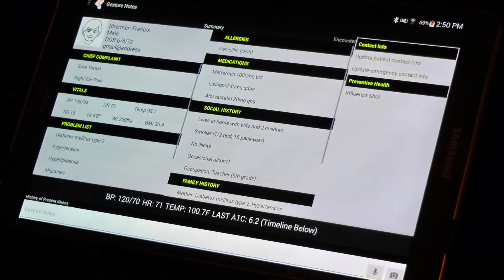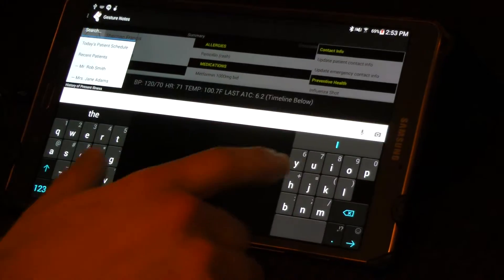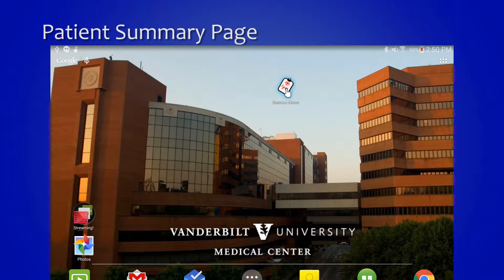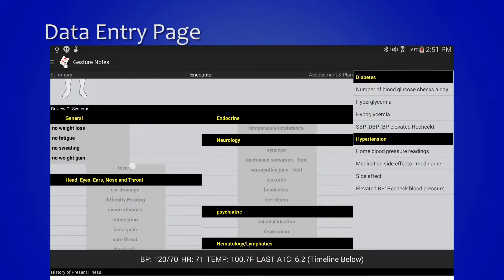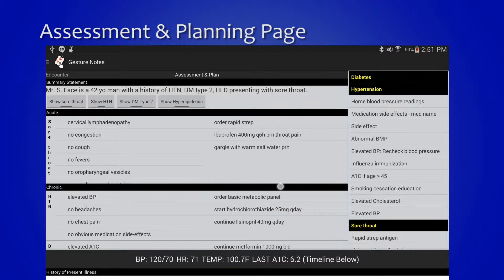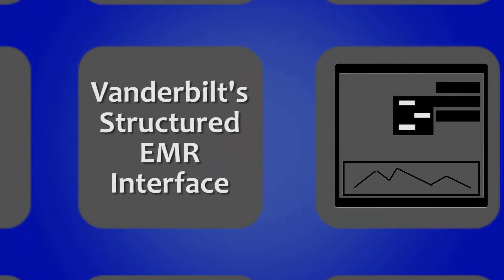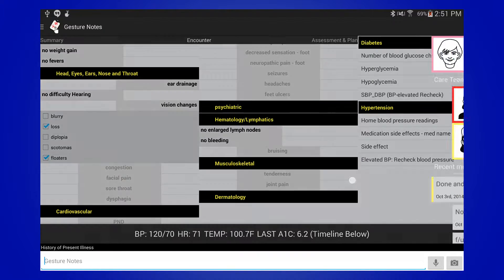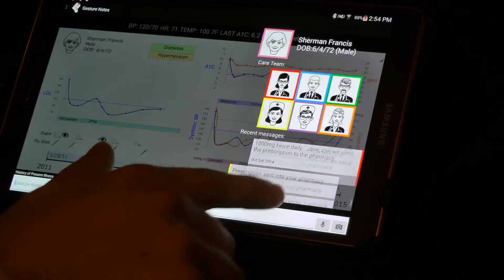Electronic Medical Record User Interface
A team of Vanderbilt University MD, PhD students developed a smart user interface for electronic medical record systems. The interface is fast, intuitive and visual. It  can be incorporated with existing programs. The video was produced by Vanderbilt Center for Technology Transfer and Commercialization.